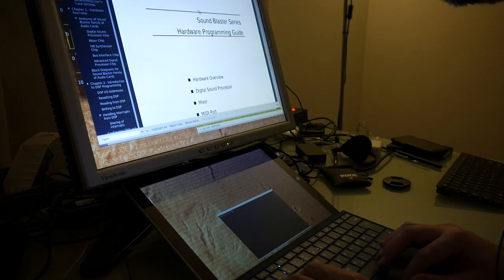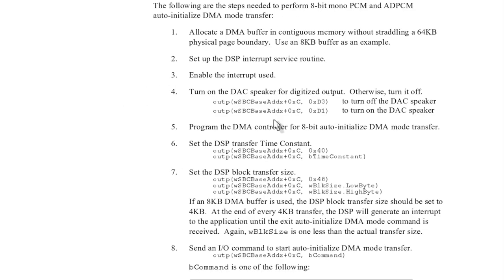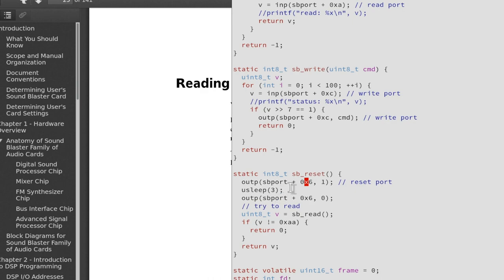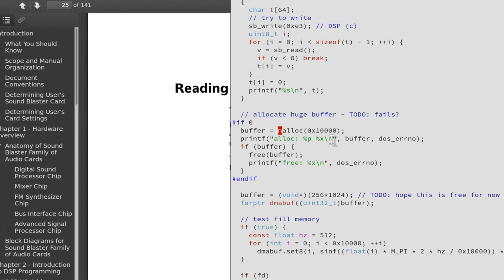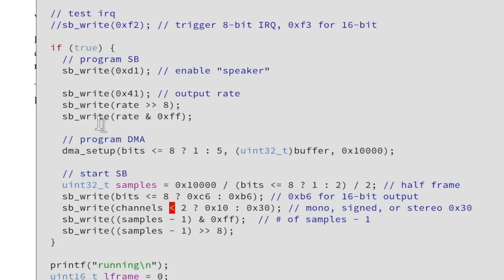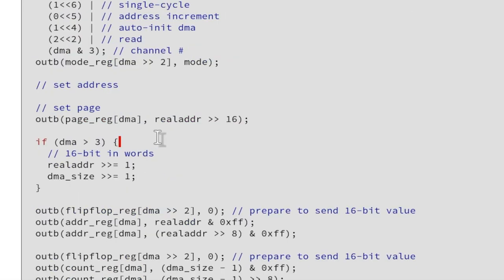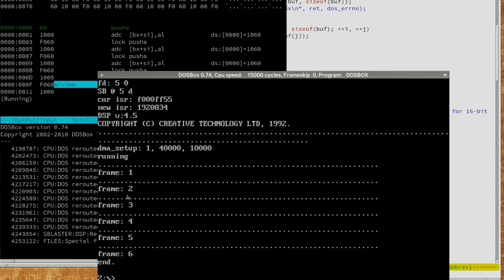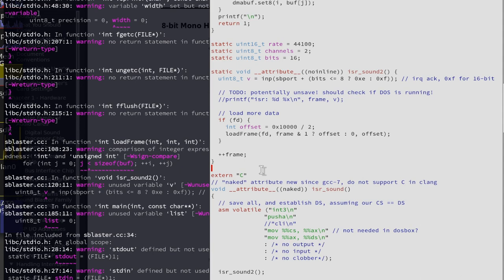Bare-metal DMA programming a SoundBlaster w/ GCC on DOS!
The last videos were just the beginning, now the real fun can start! Let's low-level program a Creative Labs SoundBlaster and DMA audio samples w/ GCC for DOS! code Ad: sound cards & more @Amazon